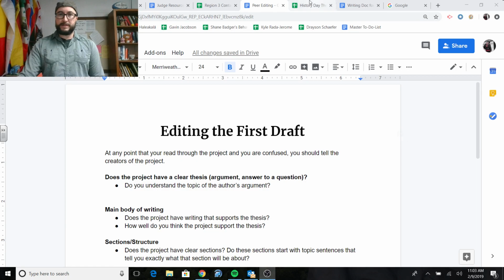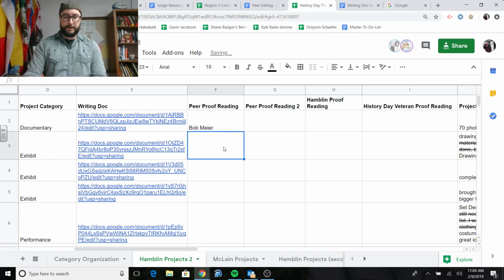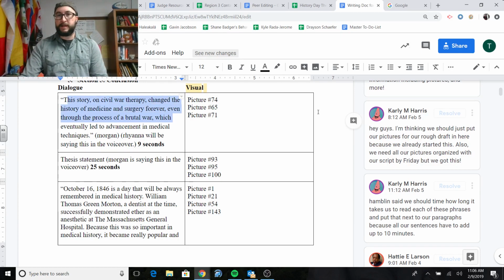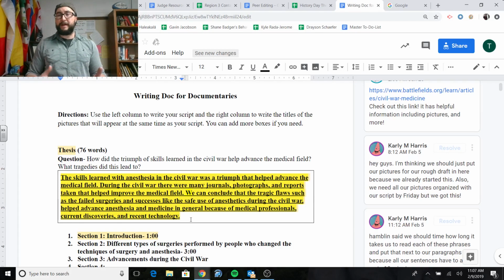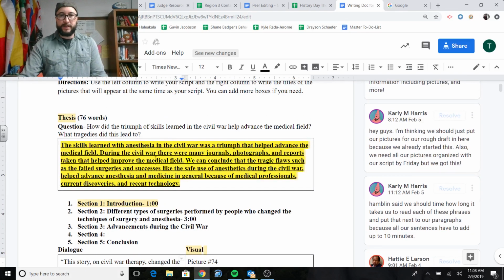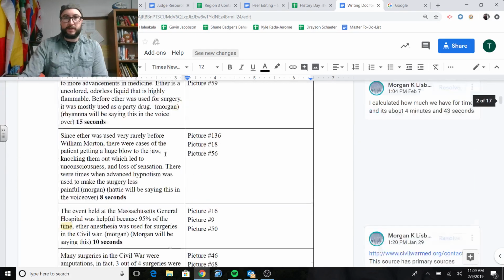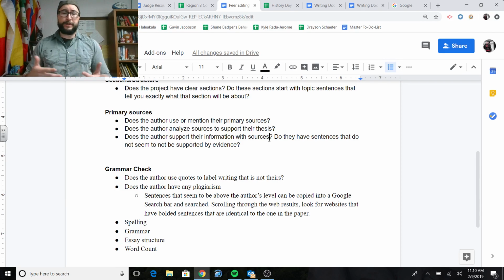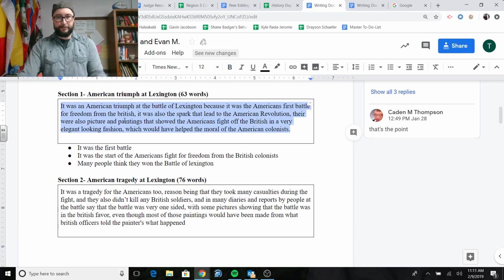Editing First Draft